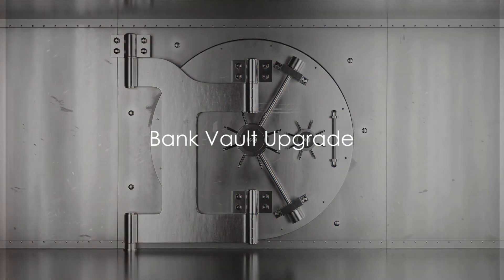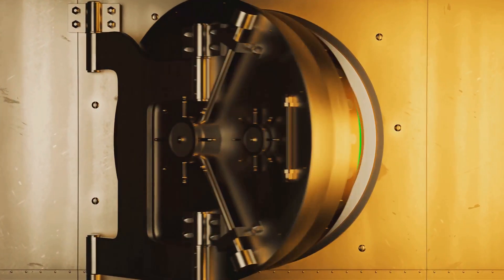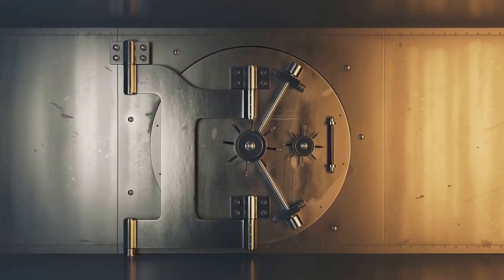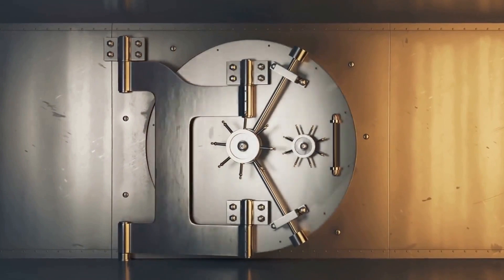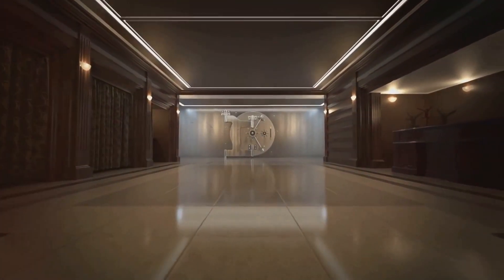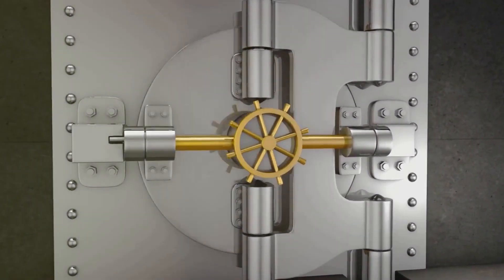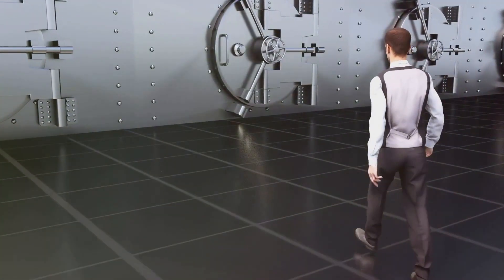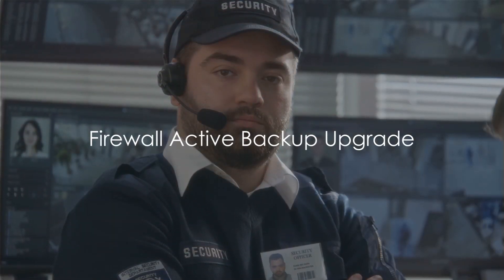ISSU, In Software System Upgrade